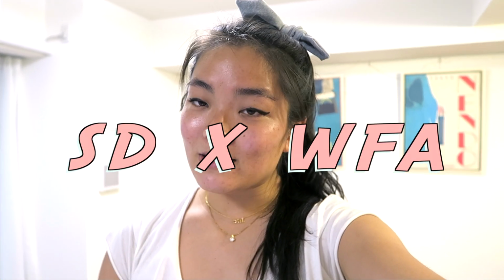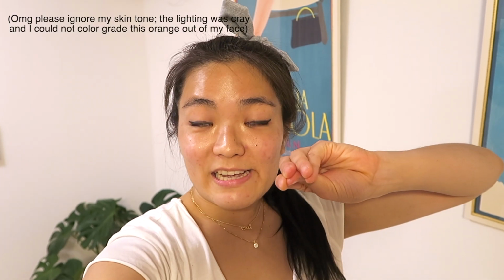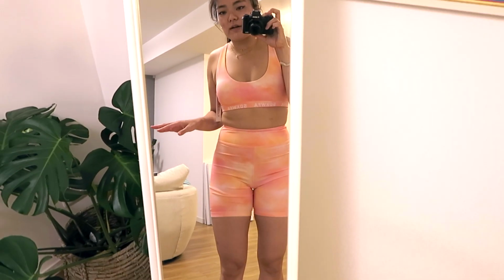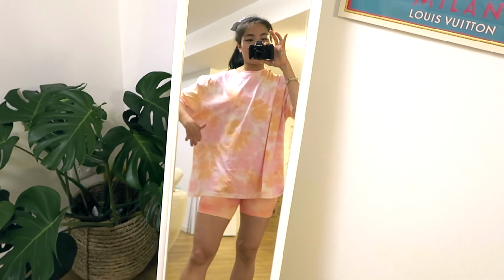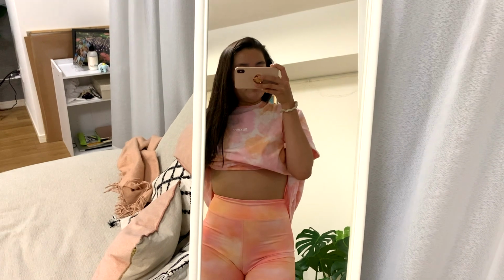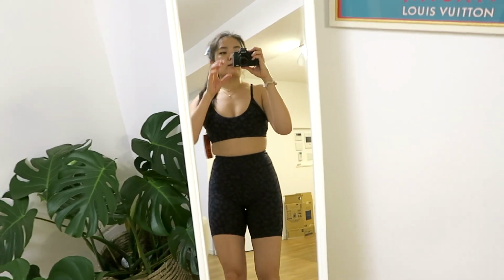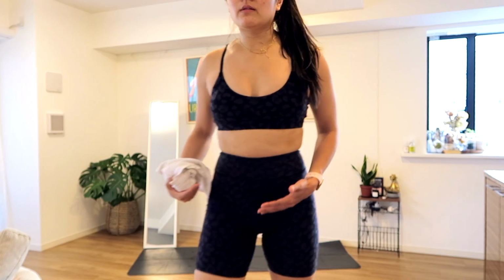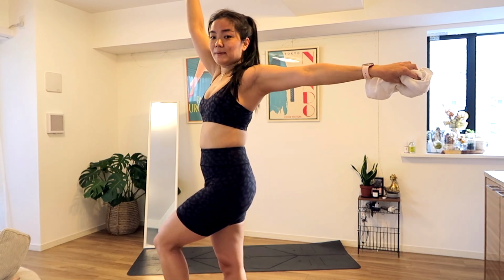Sarah's Day x White Fox Boutique Activewear Review & Try-On || Dreamland and Reboot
Biker Shorts - yay or nay? Typically not the biggest fan but keep watching to find out how I feel about the SDxWFA biker shorts in pink sunset and midnight camo. Spoiler alert: the two different designs have super different feel & fit!

Kelly Biker Shorts in Pink Sunset
Kelly Sports Bra in Pink Sunset
Solder Biker Shorts in Midnight Camo
Soldier Sports Bra in Midnight Camo